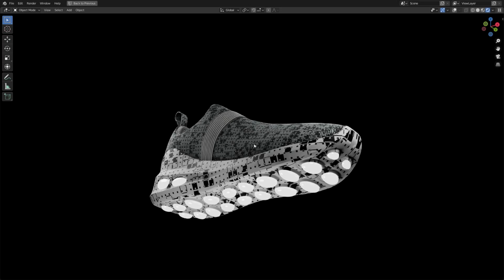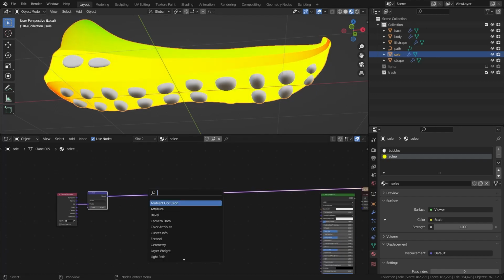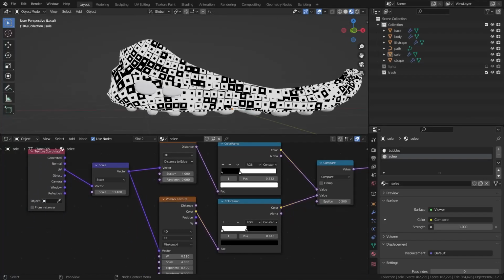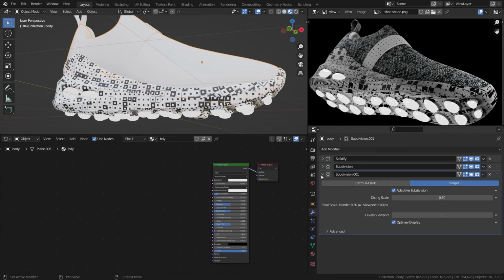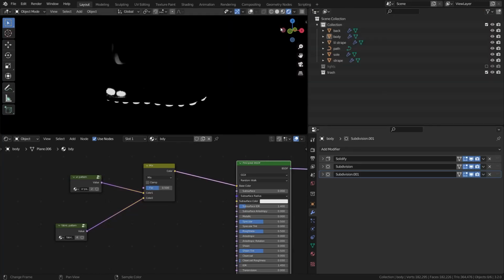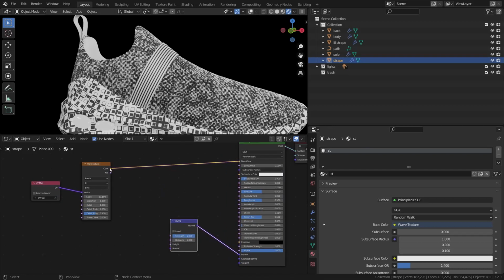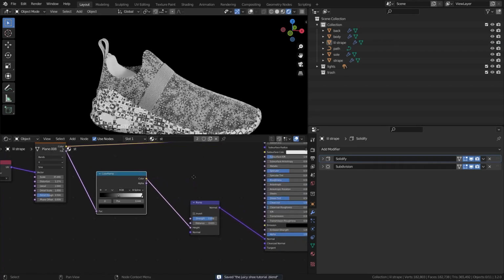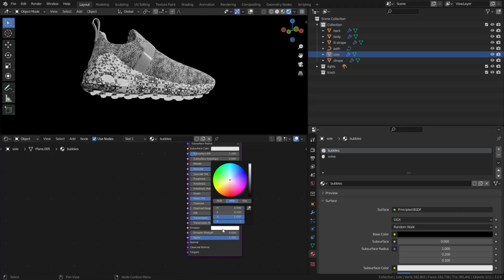Blender Tutorial: Shoe Procedural Shading | Part 2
So I am back with the part 2 of creating a shoe 3d product animation and in this will be doing some shading, hope you like it.